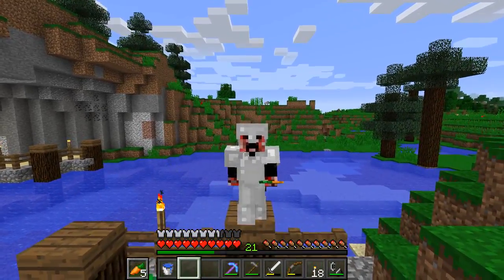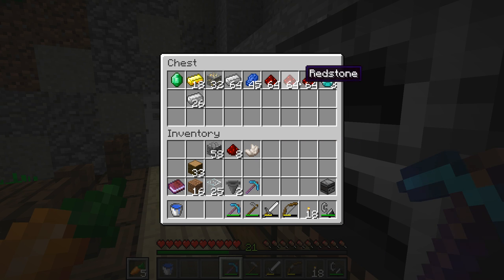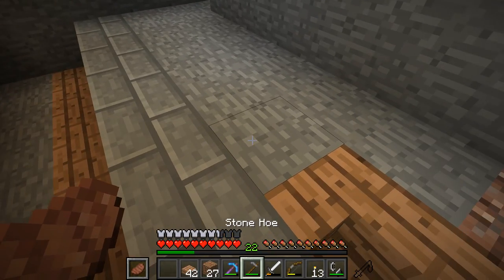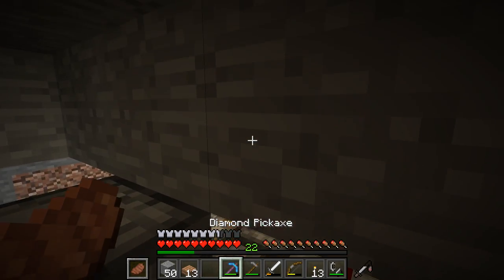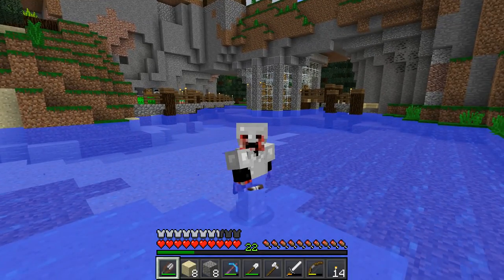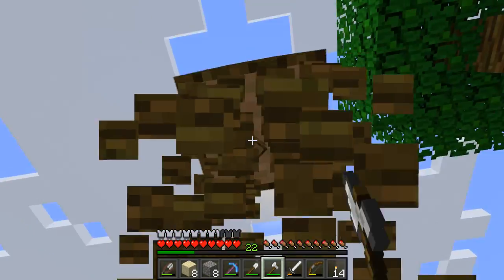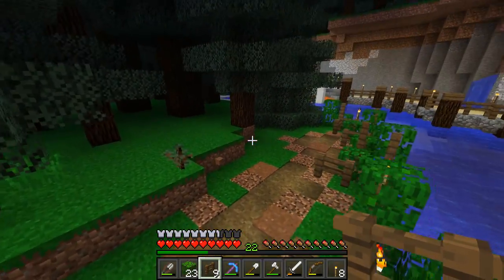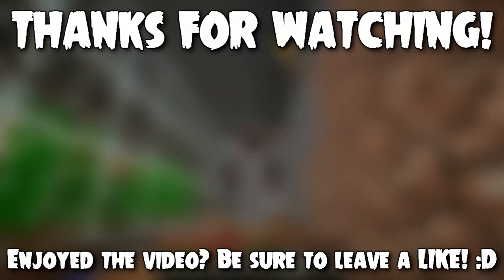💎 The FULLY AUTOMATIC 1.12 Sugarcane Farm! | Let's Play Minecraft Survival 1.12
● Minecraft Survival - In this Minecraft Survival video, we're creating an automatic sugarcane farm and working on a new pathway!

● Send in your Fan Art - pythonfanart[at]gmail.com

Welcome to my Let's Play Minecraft Survival series! I aim to just play Minecraft Vanilla and make Minecraft videos for the fun of it in this Let's Play! We'll do pretty much anything, adventuring, exploring, building and battling. I aim to build a bunch of settlements that are all linked together with roads and such!
★ MAP DOWNLOAD (Episode 10) ★
You need to register an account (it's free) in order to gain access to the downloads page. ALL of my downloads are located on that page. Simply register and away you go! :D

If you prefer not to register, there's always the good old fashioned way.

♬ Background Music
● OUTRO - "Taswell"
★ Series FAQ ★
● Q - What is the seed for this world?
● A - The seed for this world is 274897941 - It's a very special seed in that EVERY SINGLE biome that exists in Minecraft (in 1.12 anyway!) is within 2,000 blocks from 0,0 in all directions!

● Q - Why does your hotbar and grass look different from normal?
● A - I altered the GUI and textures very, very slightly. This is part of my custom resource pack, the "Python Pack", which you can download - Due to lack of permissions, I can't include the Sun, Moon or Custom Sky (when Optifine is installed!) so it's just the grass and GUI that's altered in the pack!

● Q - Does this series replace Python Plays Minecraft?
● A - Yes, I wanted to start afresh with Minecraft entirely and you guys wanted me to as well for the most part - This series ALSO replaces the Python Pack, which means this is the only Minecraft series that is running on my channel!